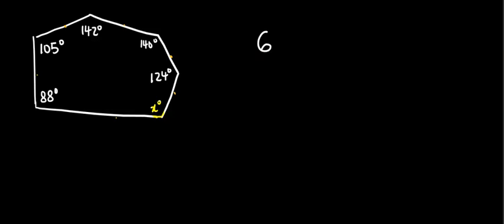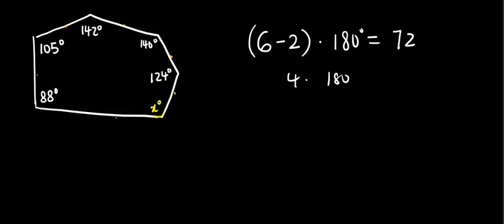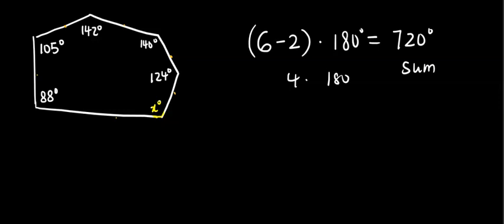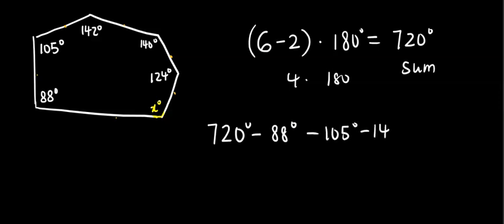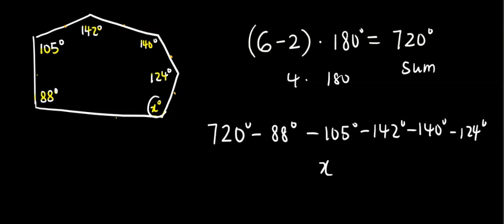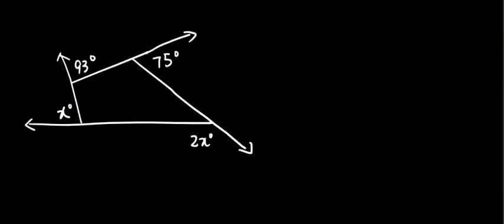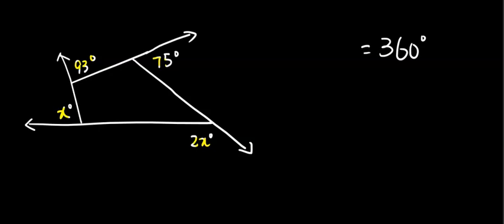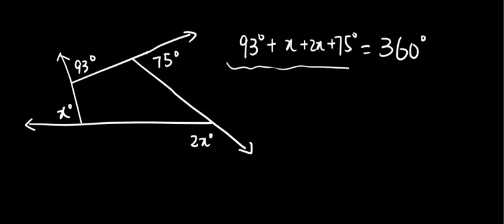Geometry 8.1 How to find the measure of an exterior angle of a convex polygon